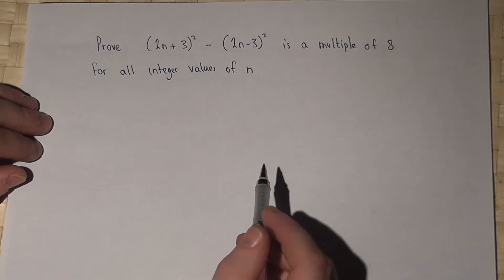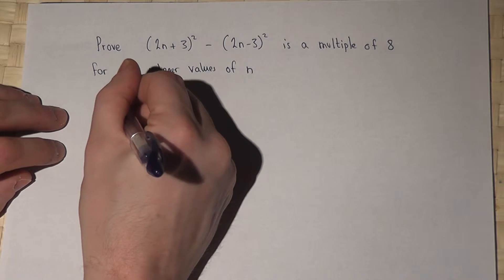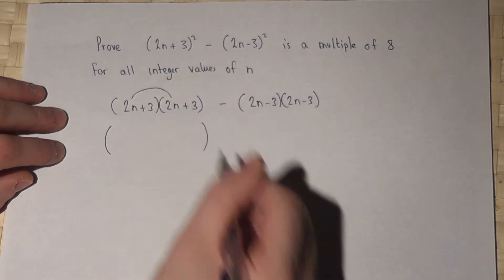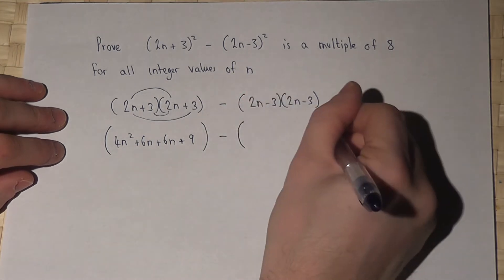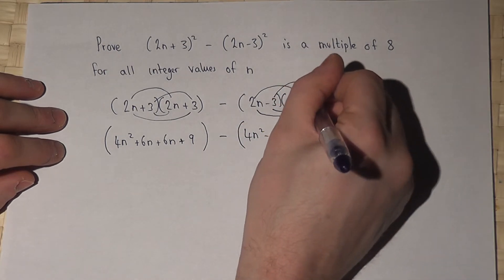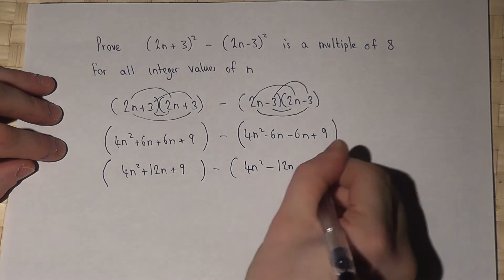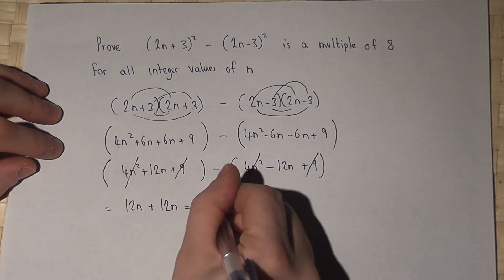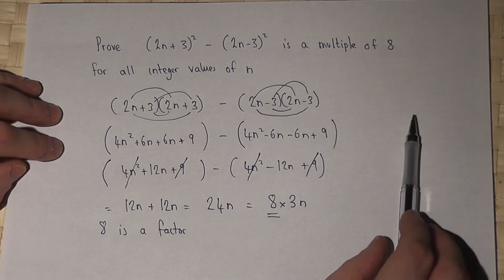Proof : Proving the the sum of two expressions is a multiple of 8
Algebraic proof
A/A* Grade maths GCSE revision video and exam solution
EDEXCEL GCSE Maths: Linear paper : Higher Tier : June 2012 : paper 2 : qu 21 View my channel